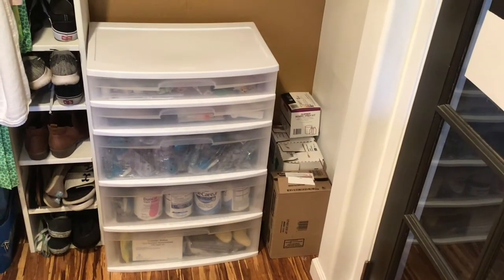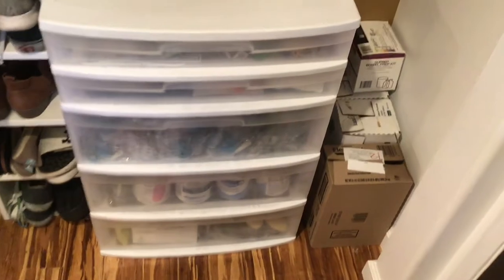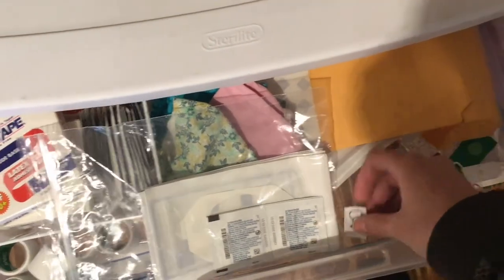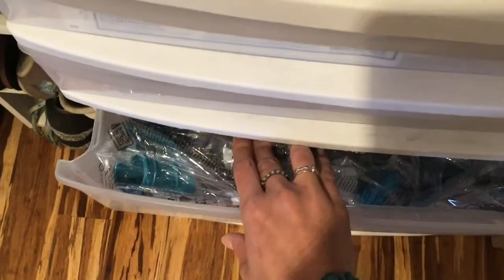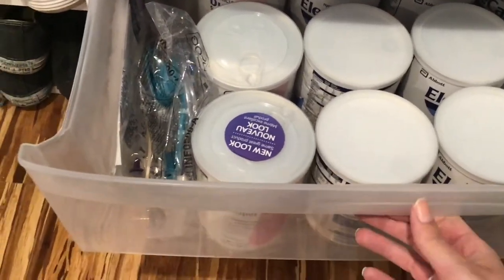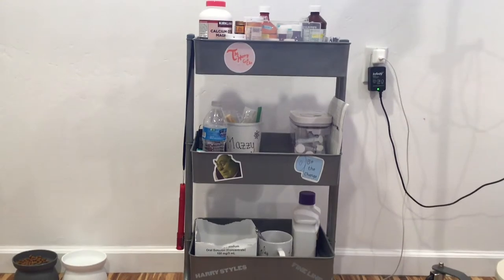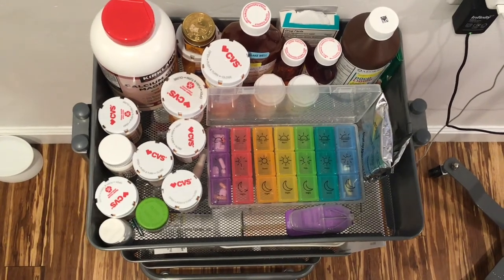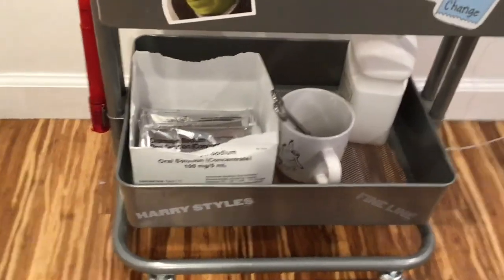My Medical Organization And Storage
This is how I organize my medical supplies I hope you enjoy:)